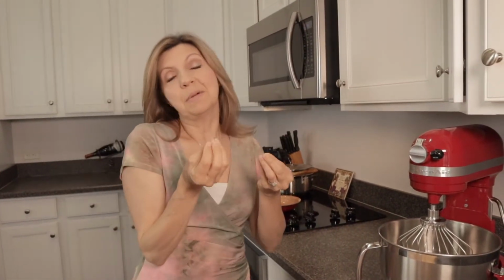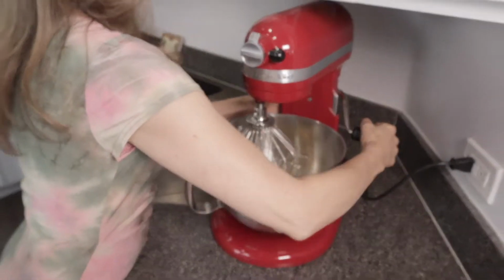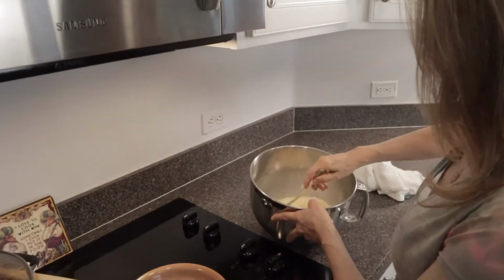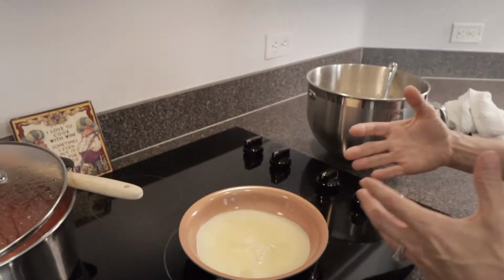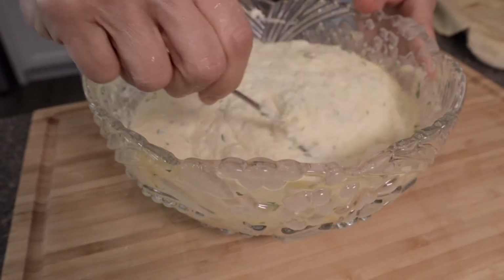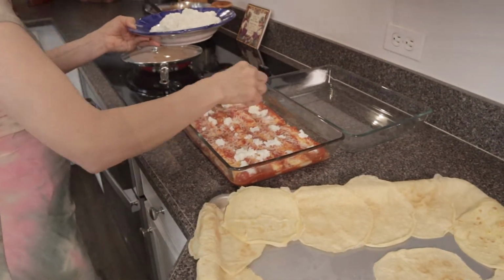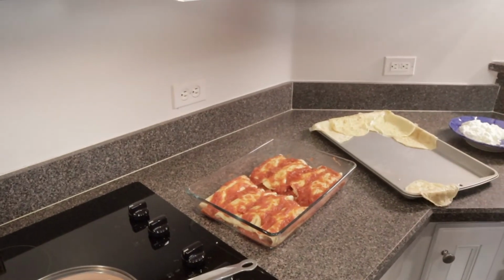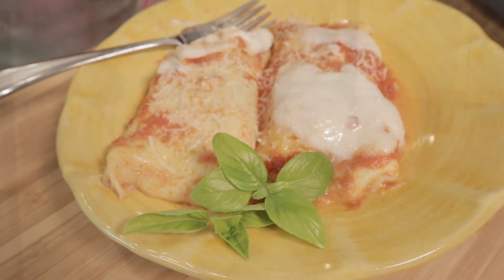Homemade Manicotti - Light AND Tasty!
Super light and tasty Manicotti.  An easy but a bit lengthy process that wont disappoint!

15:02. OMG you started to came home early and almost discovered filming - you still haven't found out about this channel yet! LOL!

Ingredients...

For the Manicotti shells:
Eggs - 3
Salt - a pinch or two - I use pink himalayan salt

For the cheese filling:
Ricotta - 2 pounds fresh ricotta
Parmesan - 1/4 cup
Parsley - 1/4 to 1/2 cup chopped
Salt - a pinch or two
Eggs - 3

but you can use whatever meat filling you like.

Covering cheese:
Mozzarella di Bufala - 2 balls
Parmesan - 1/2 cup
Pecorino - 1/2 cup

I hope you enjoy this recipe!

Ci vediamo Bellezza!